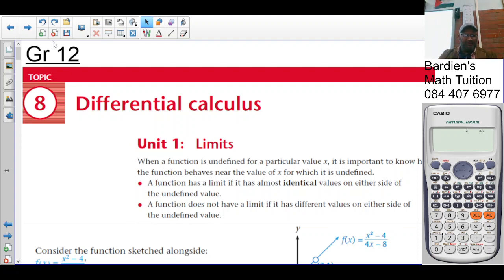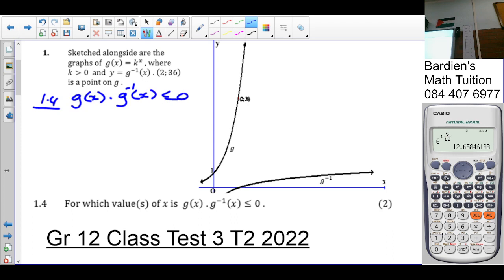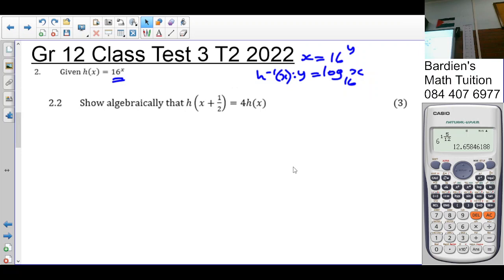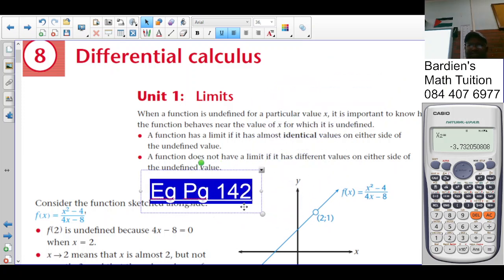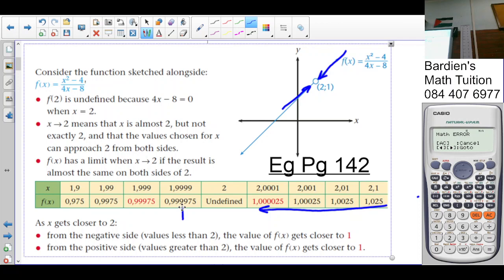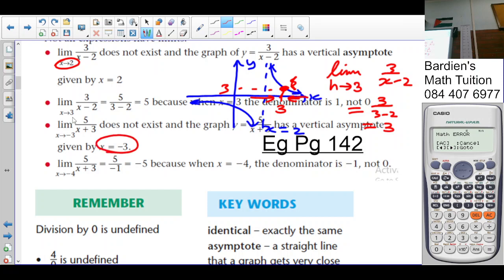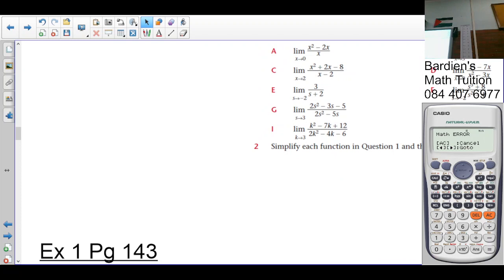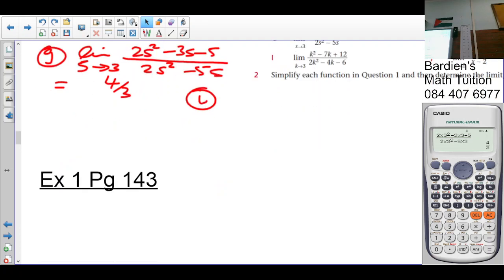Gr 12 Calculus L1 Ex 1 & Class Test 3 T2 (Inverse Functions and Polynomials) (Limits)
Ex 1 Limits
Class Test 3 Term 2 Inverse Functions and Polynomials